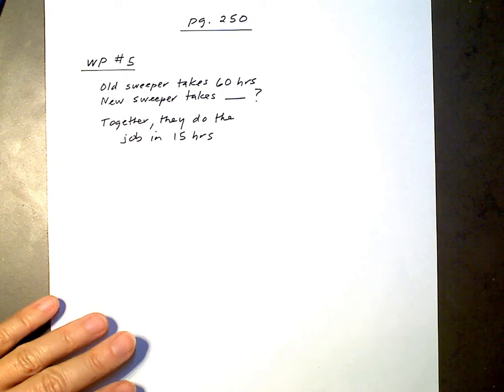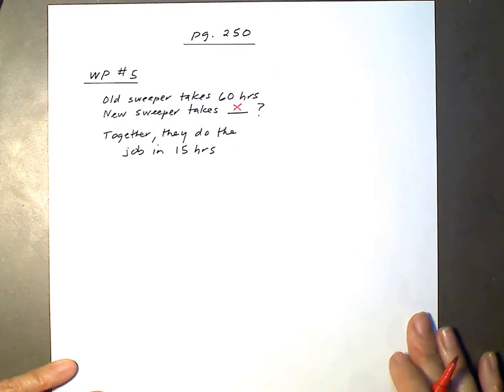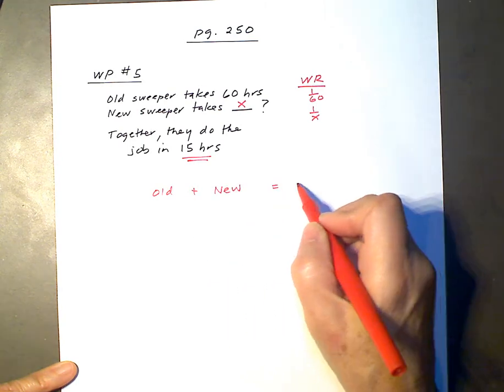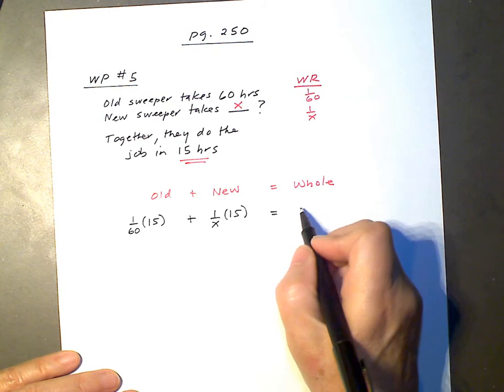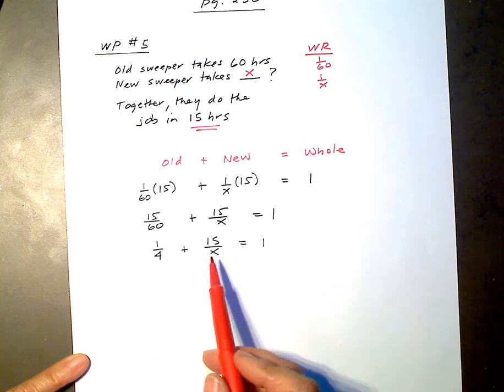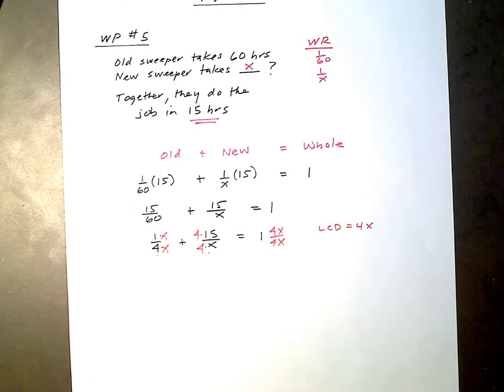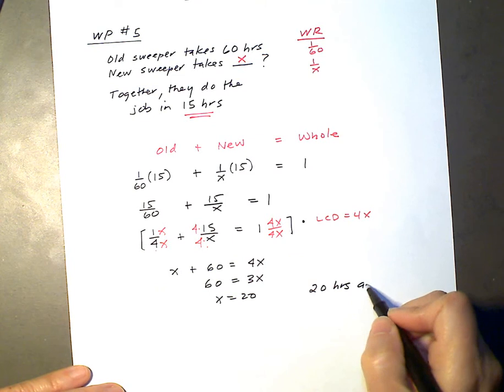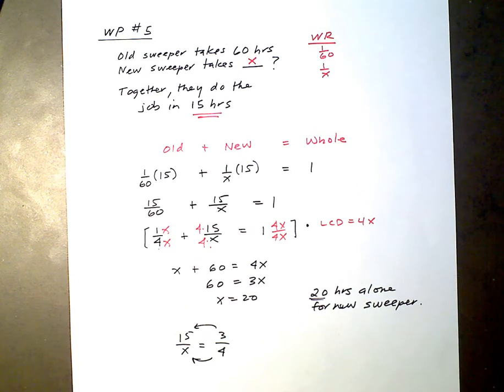pg. 250 WP #5